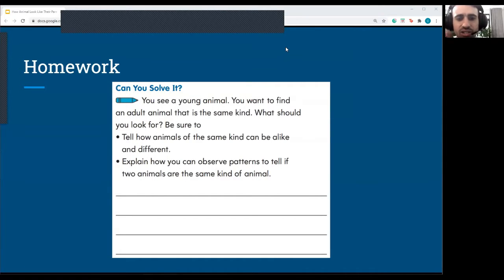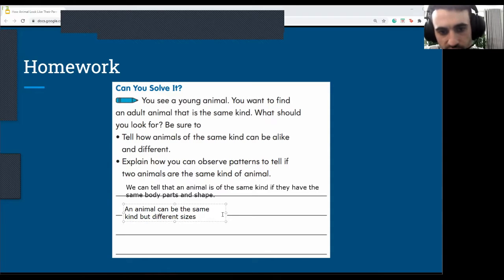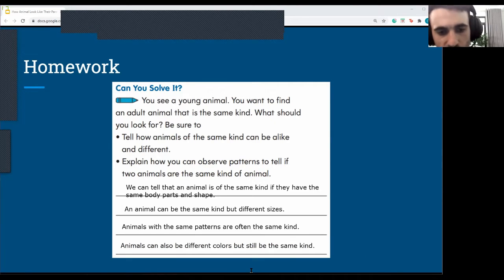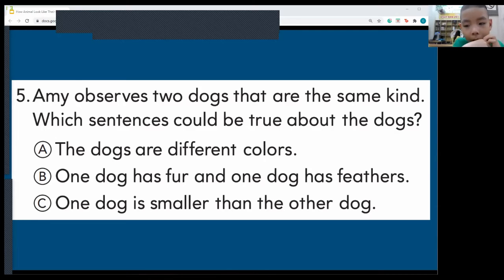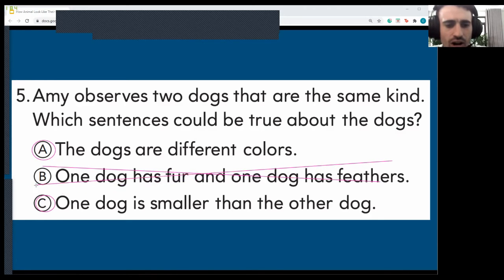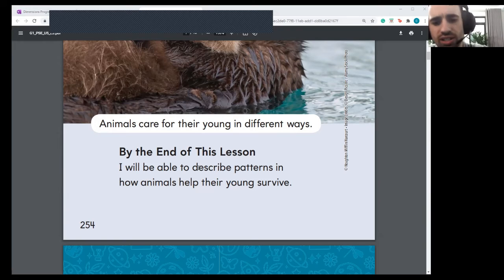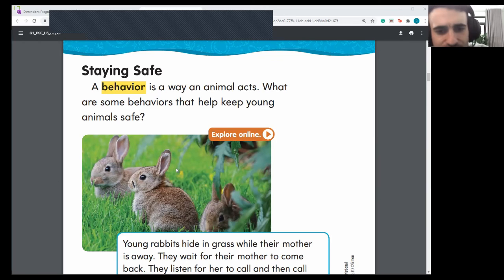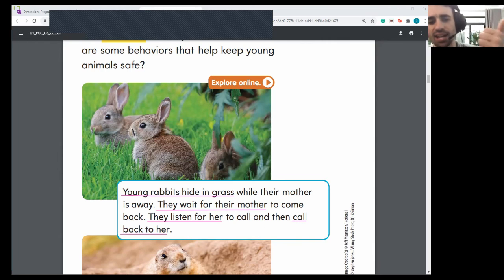1E9 - Lesson 3: How Do Animals Take Care of Their Young (26/02/2021)